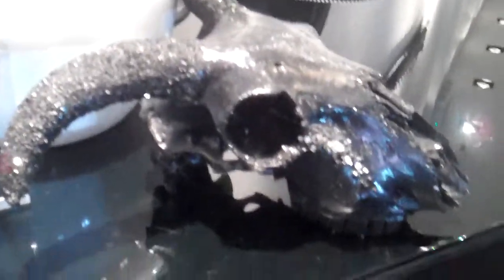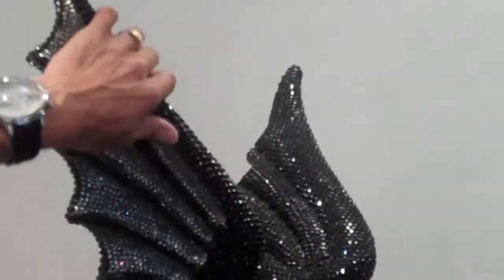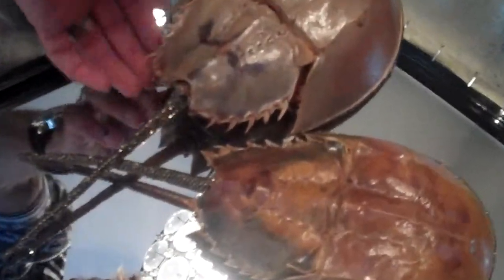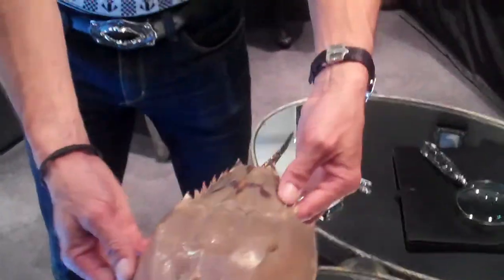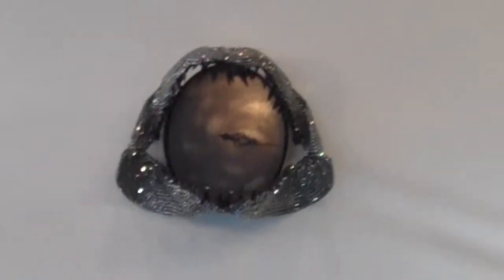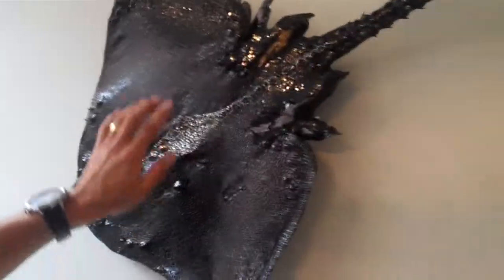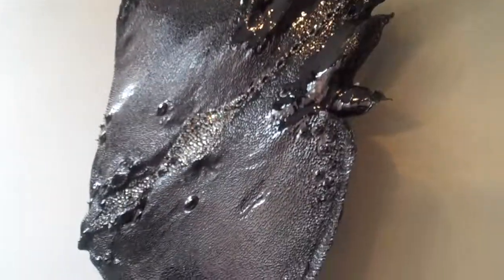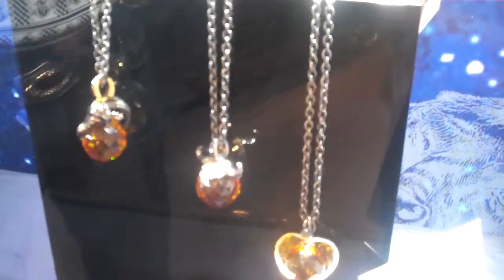Grazia meets Philip Treacy! (1/3)| Grazia UK